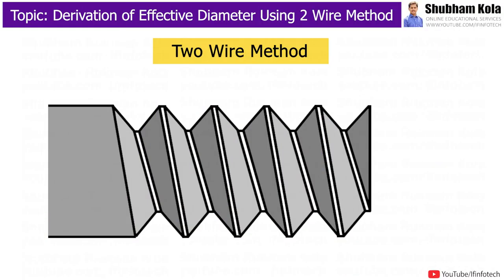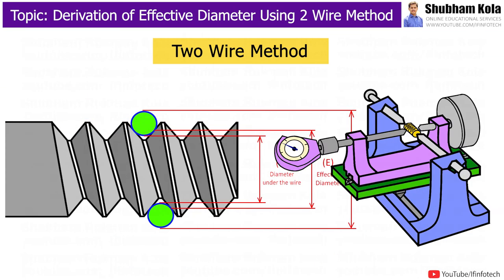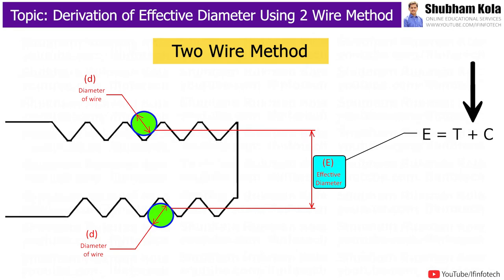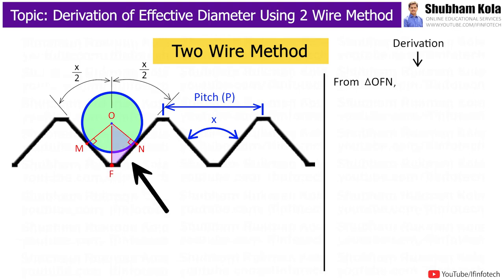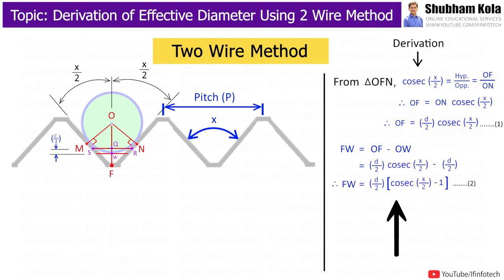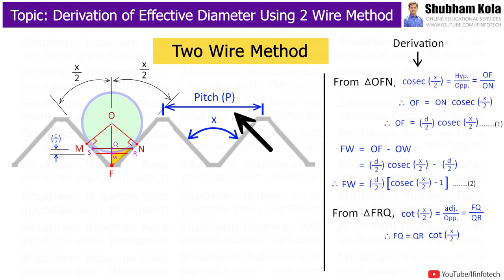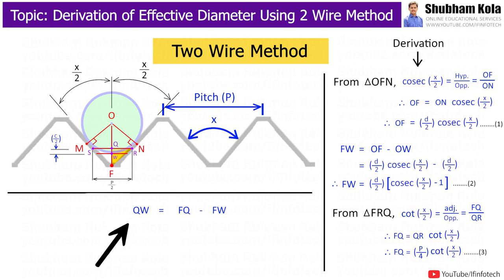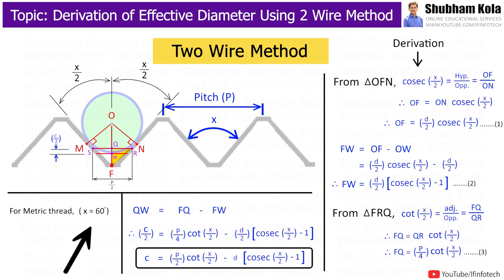Two Wire Method: Derivation of Effective Diameter | Thread Measurement in Metrology | Shubham Kola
Chapter - Derivation of Effective Diameter using Two Wire Method

Timestamps
0:00 - Start
0:08 - Two Wire Method
0:32 - Diameter over the wire
0:37 - Diameter under the wire
0:47 - Effective Diameter of threaded workpiece
1:00 - Derivation of Effective Diameter using Two Wire Method